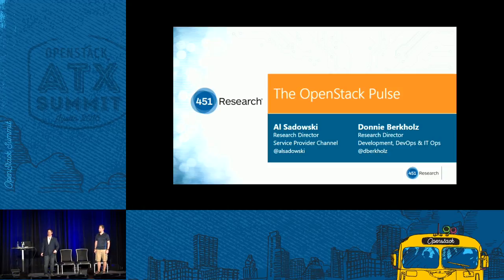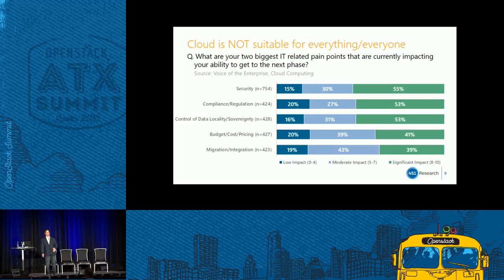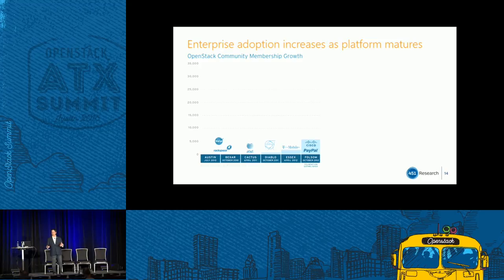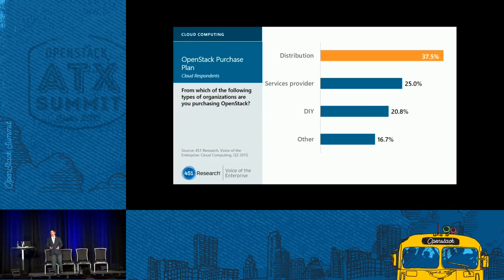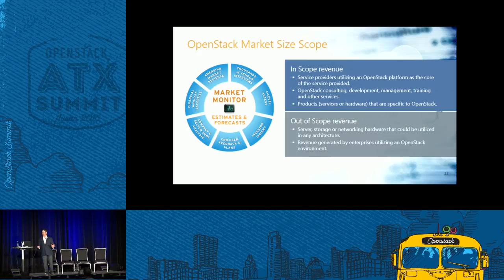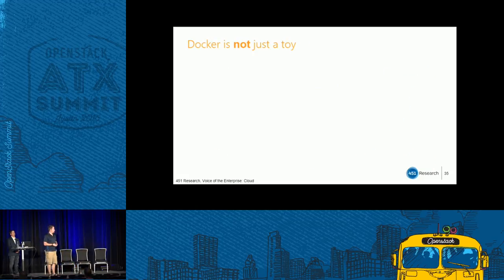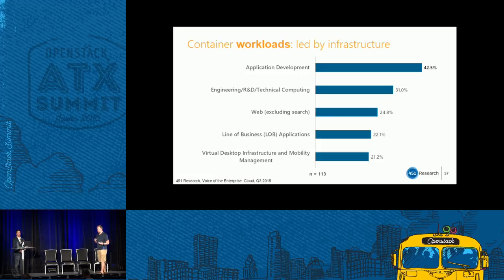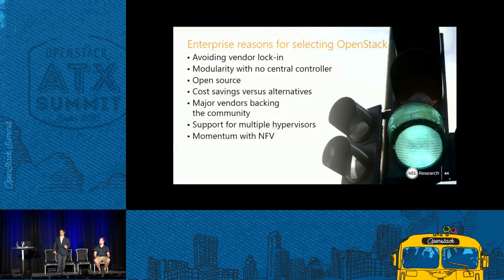OpenStack Pulse Unbiased Research on Enterprise Demand, TCO, an